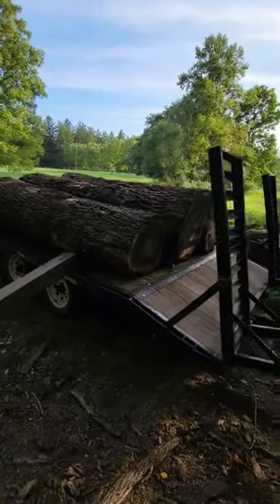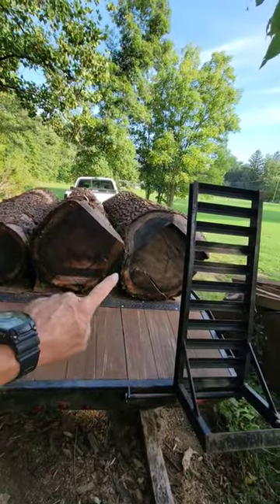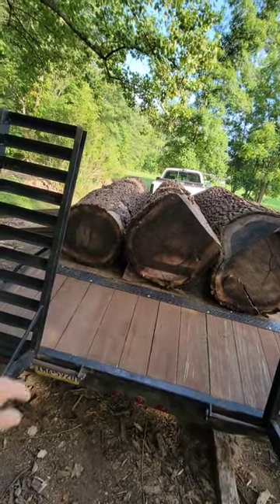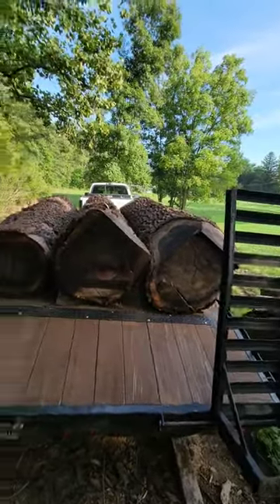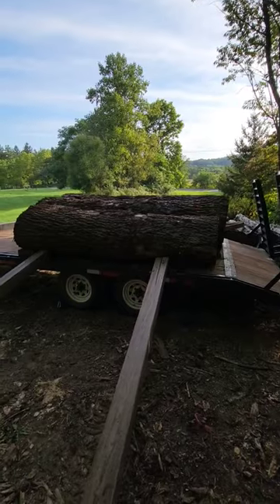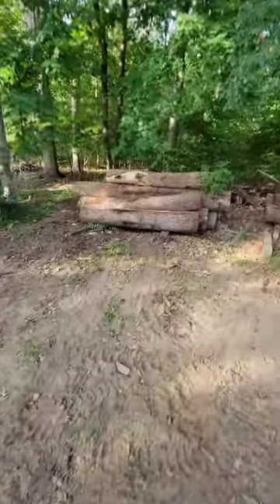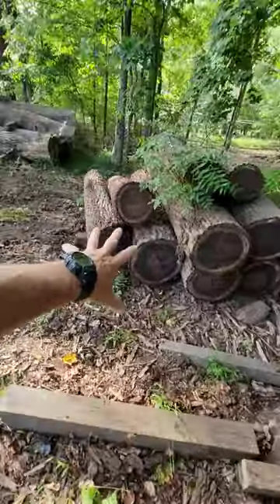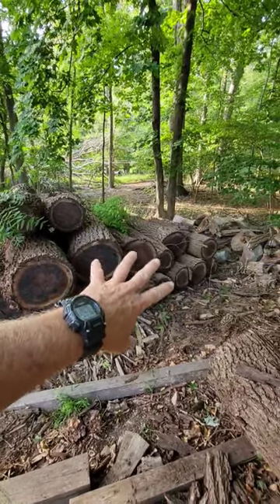Black Walnut Lumber Logs coming to the mill